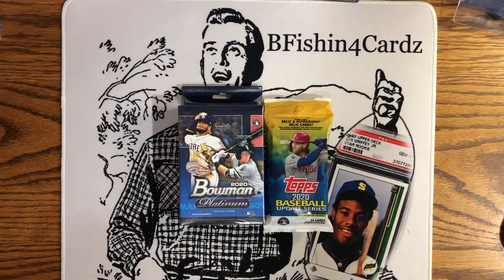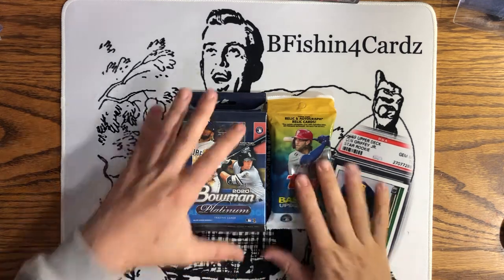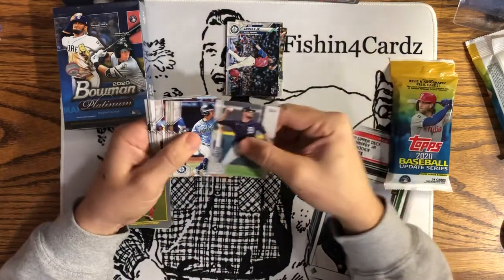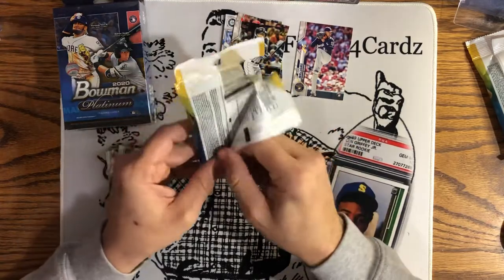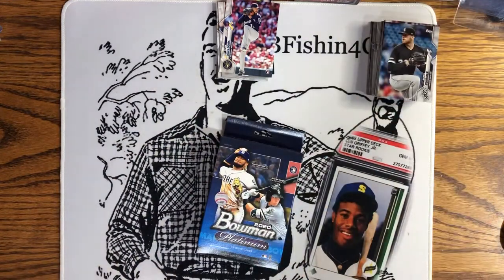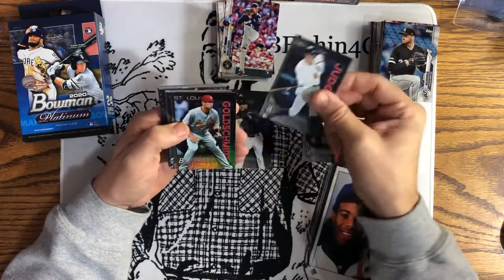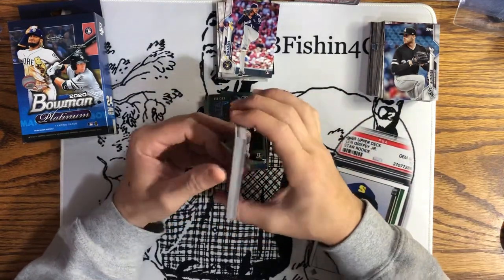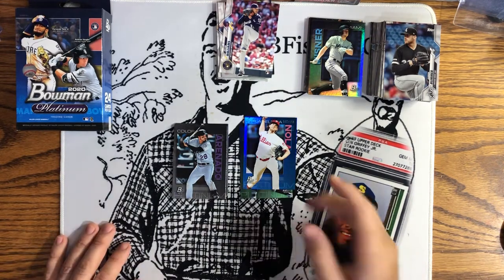Trying out 2020 Bowman Platinum......I’ll stick with update.🤷🏻‍♂️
Ripping a BP hanger box and 2 update fat packs